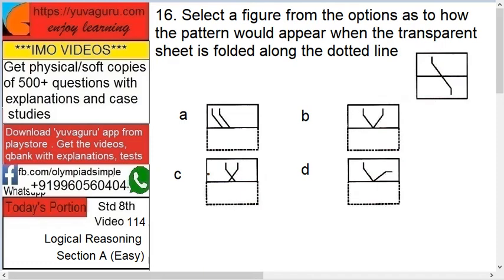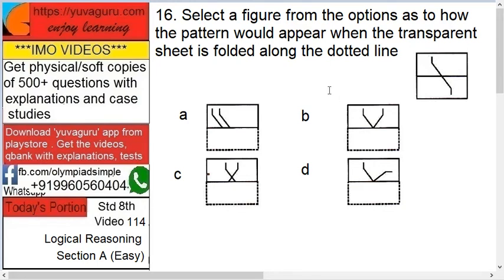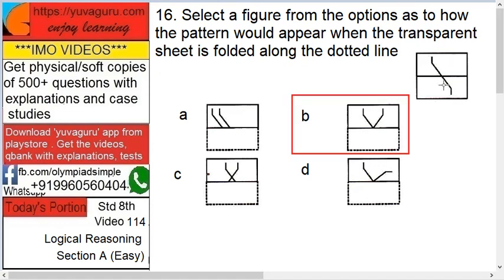IMO Video Std 8 Logical Reasoning